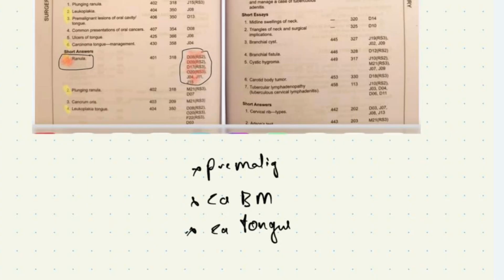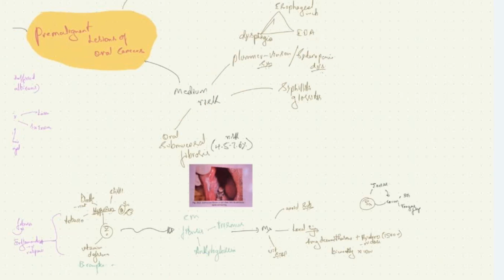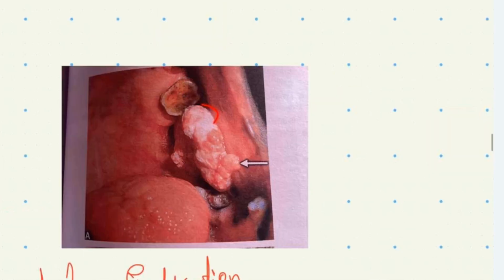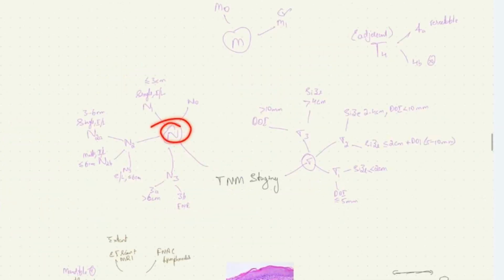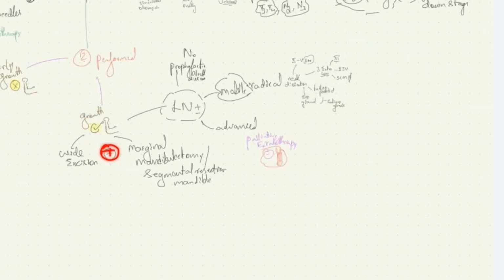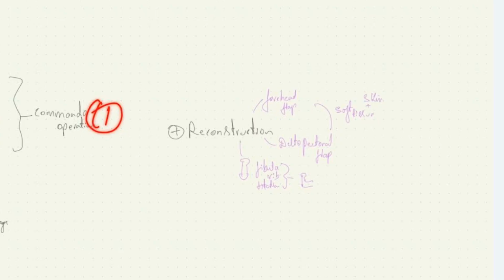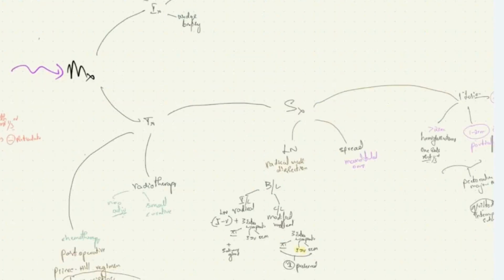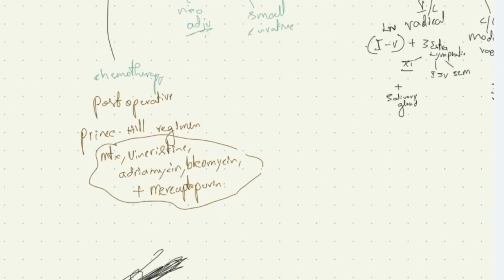Oral Cavity | Surgery | University Exams